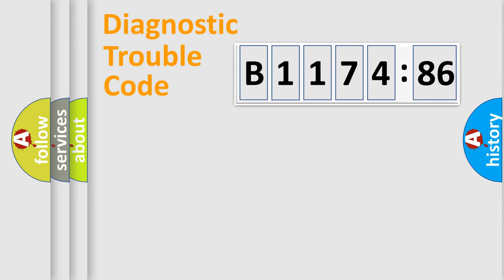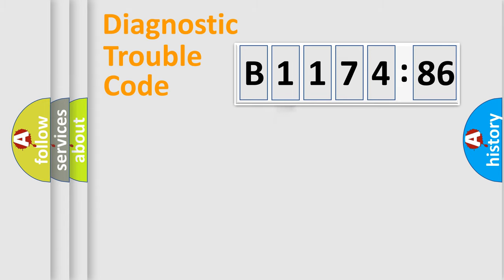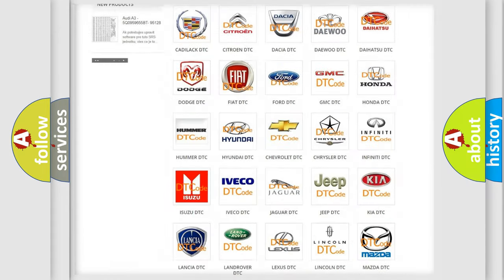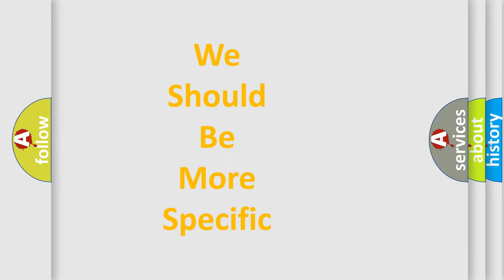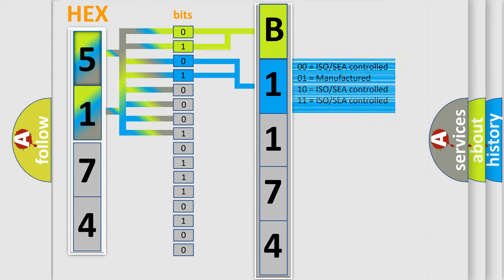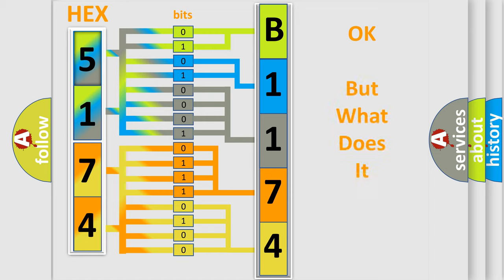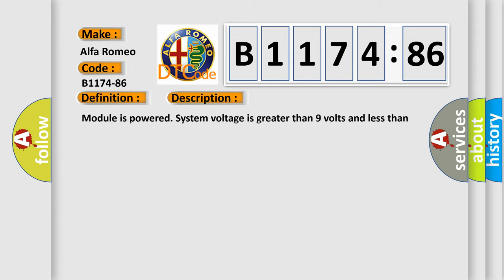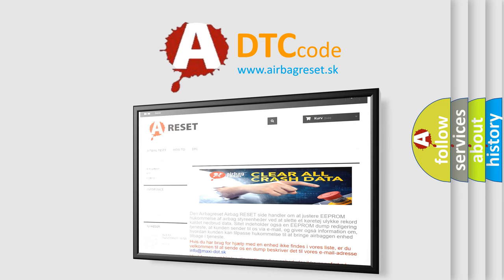DTC Alfa-Romeo B1174-86 Short Explanation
Contents:
0:21 Basic DTC analysis according to OBD2 protocol standard.
1:48 Insight into programming
2:58 A diagnostically understandable description of the Diagnostic Trouble Code
3:05 Basic error definition

Make:
Alfa Romeo
Code:
B1174-86
Definition:
Wsmd (Window Smart Motor Driver) Feedback-Signal Invalid
Description:
Failure Type:
Signal Invalid